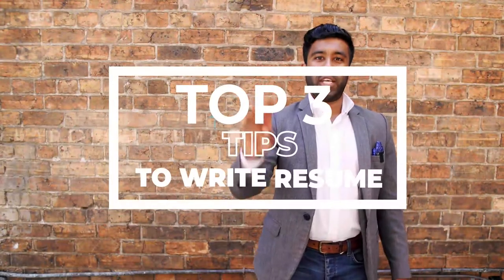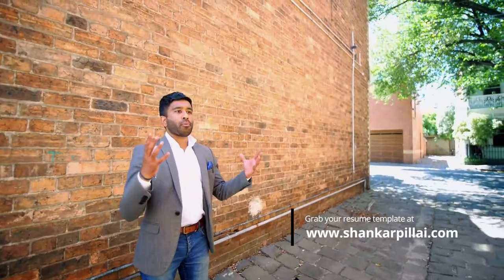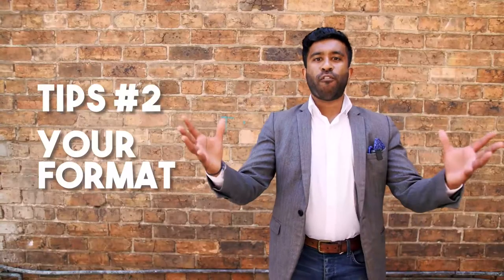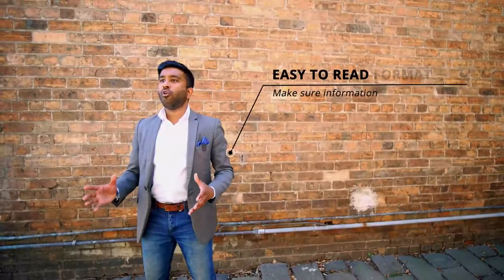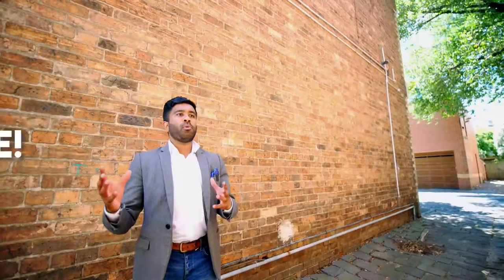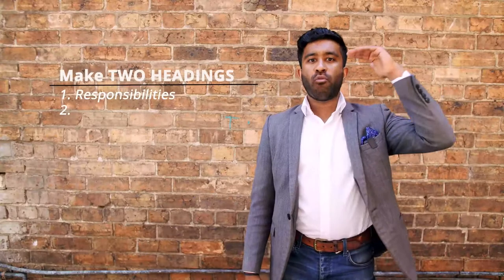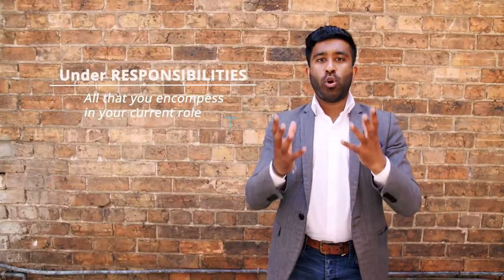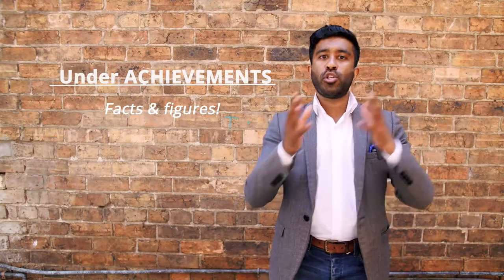How to write a cv | 3 important tips